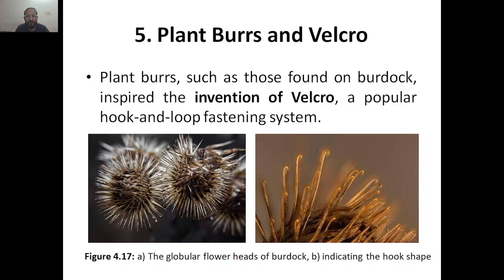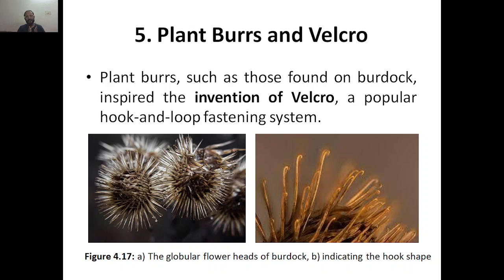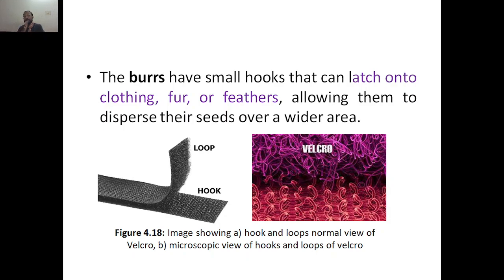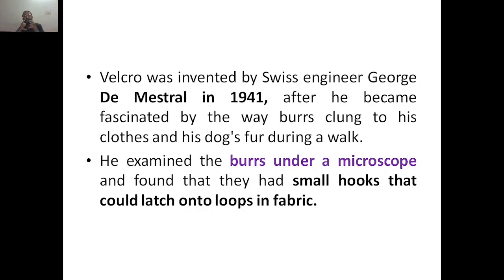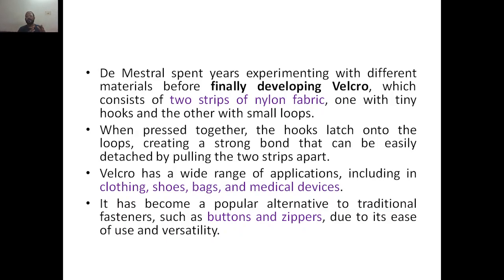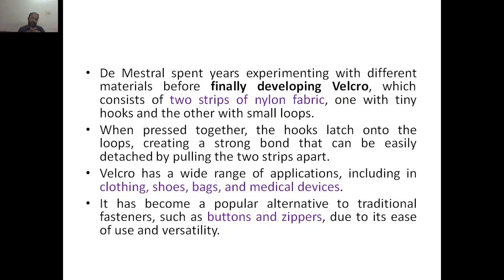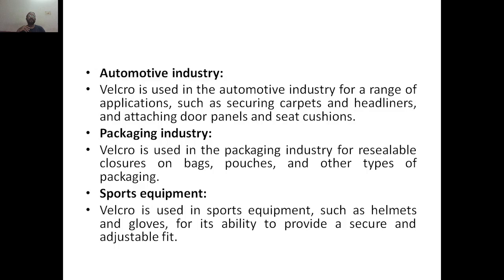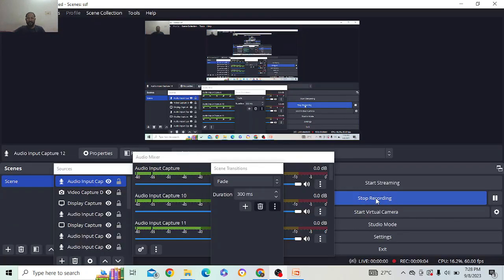Biology for Engineers, Module 4, Plant burrs & Velcro VTU_21BE45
21BE45, VTU Syllabus & all BE VTU students

Prof. Shareef